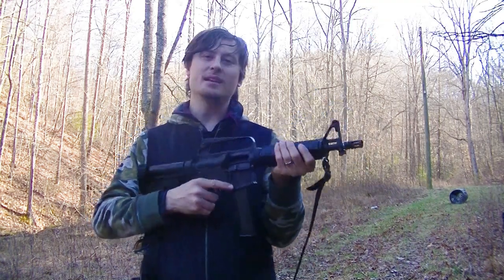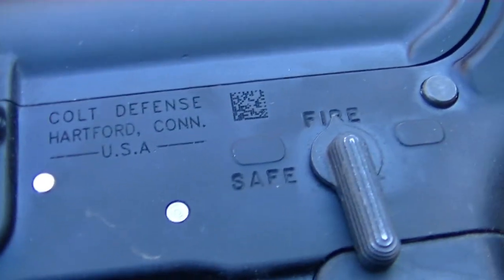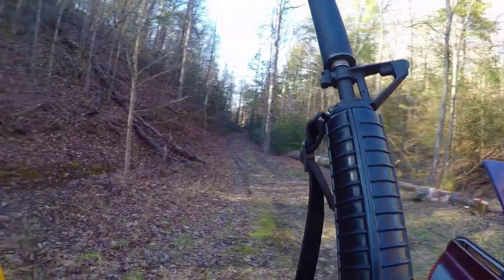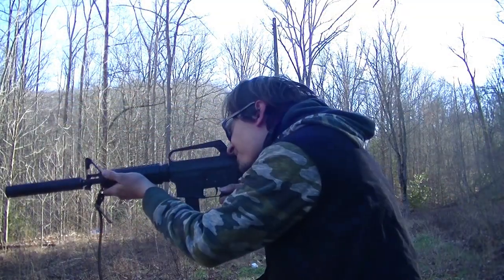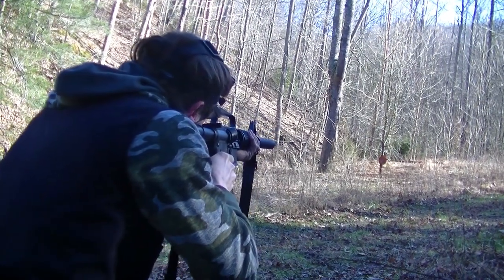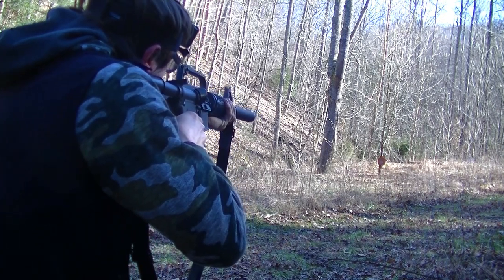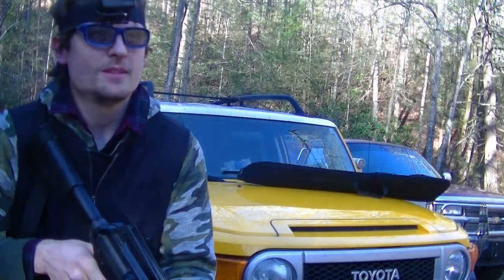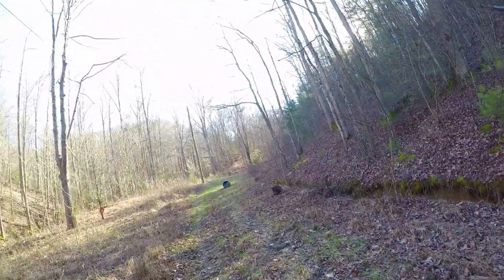Colt AR-15 9mm Carbine 10.5" SBR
Plinking around with a borrowed Colt 9mm Carbine. This one is a NFA registered SBR at 10.5" barrel length and semi-auto only; based on the Colt Model 635 9mm SMG. It features the 10.5" barrel, A1 style sights and carry handle, two position CAR-15 buttstock. It uses modified Israeli UZI 20 & 32 rd magazines with a built in bolt-hold open. The upper does not have a forward assist, a large plastic shelf deflector is put in place for the shorter 9mm rounds as well as a cut dust cover.

This carbine was a lot of fun to shoot and very handy size made it very usable, as well as the familiar M16/ AR-15 controls and ergonomics, cheaper ammo using 9mm as well.  We also eventually in the video use it with the Yankee Hill Machine YHM Sidewinder sound suppressor, which is an absolute blast as well. Most of my center fire suppressor shooting has been done indoors or when others we're shooting so this is actually the first time I've got to appreciate the quietness of it and mess with it for a bit.

Firearm Featured:
- Colt AR-15 9mm Carbine

Suppressor Featured:
- Yankee Hill Machine YHM .45 Sidewinder

Ammunition Used:
- Browning 124 Gr. FMJ
- Winchester 115 Gr. FMJ